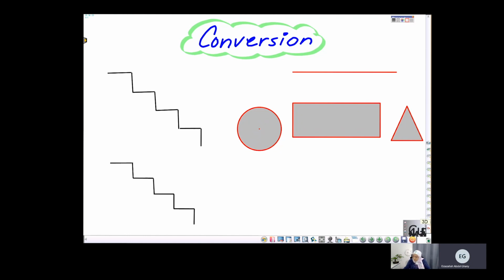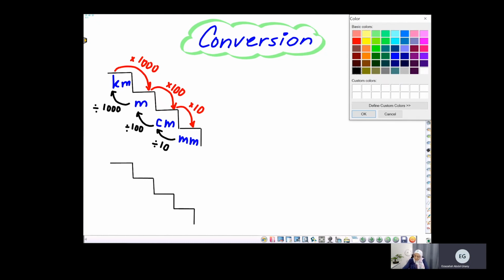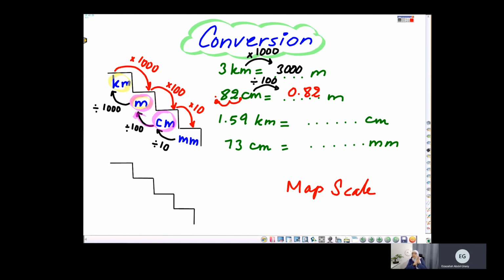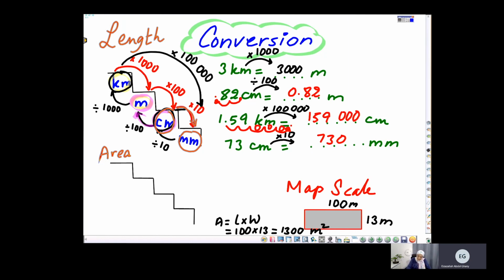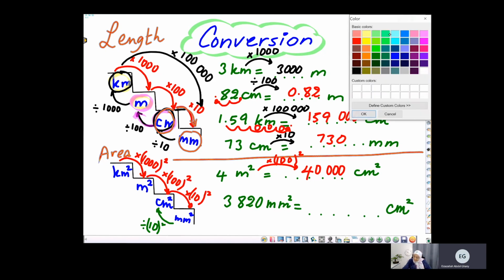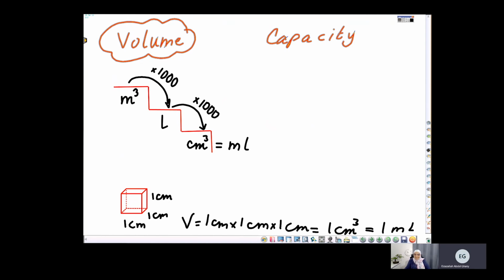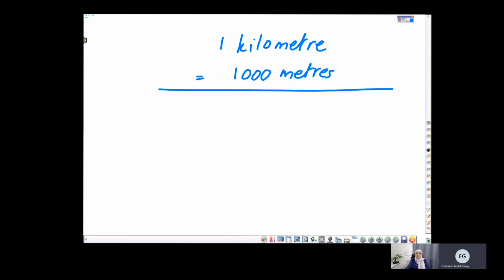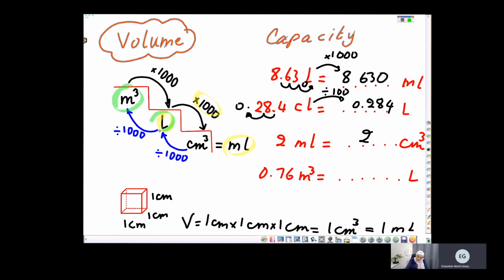Length , Area & Volume Conversion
our first lesson about conversions
we will learn how to convert from KM to M to CM to MM and vice verse
in our musical way ;)
this lesson is suitable for all maths syllabus starting from year 2nd